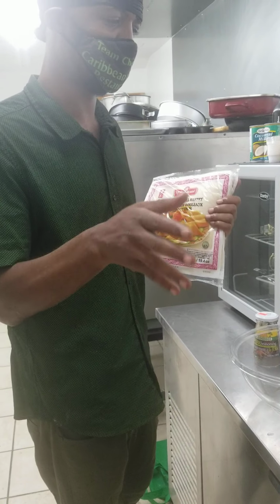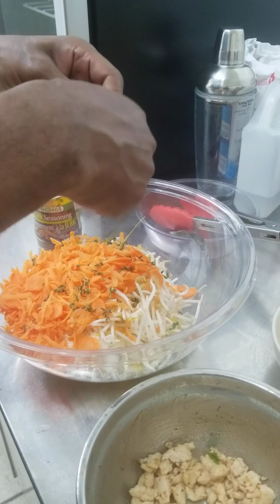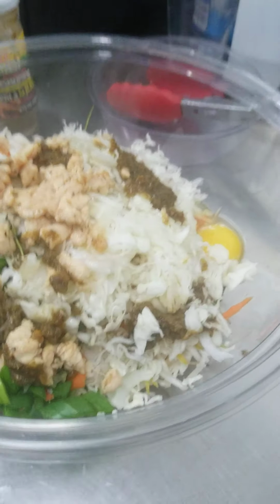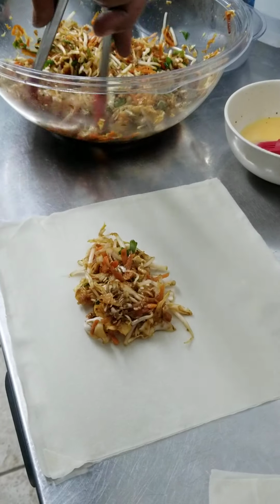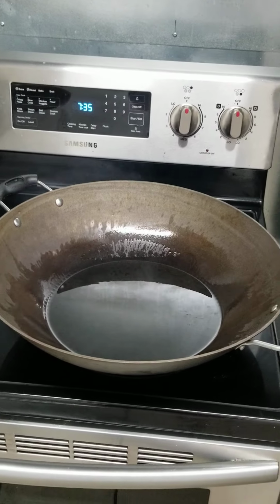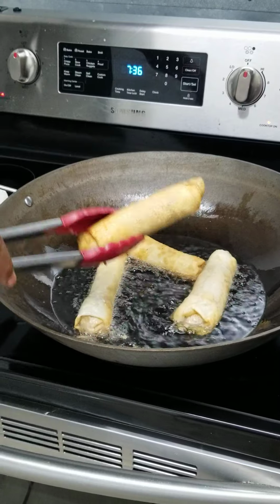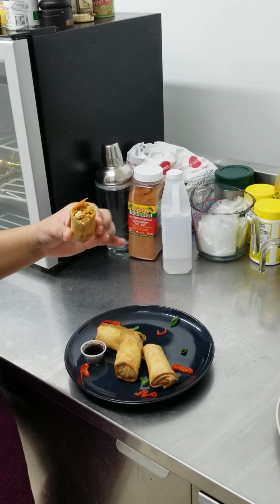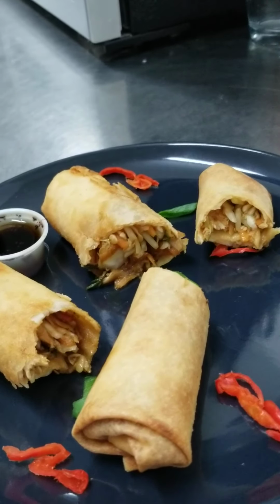Jamaican Jerk egg roll homemade recipe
Feeling hot hot hot